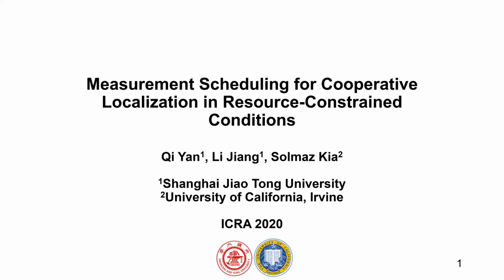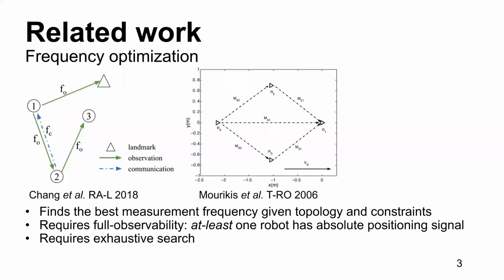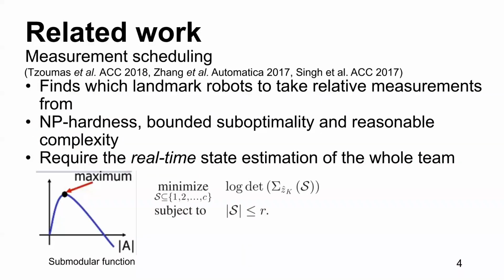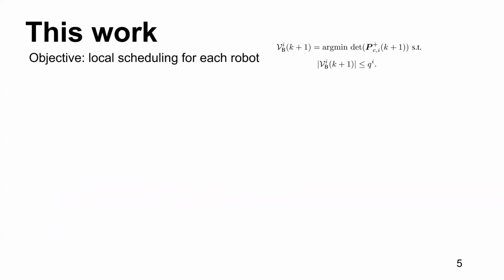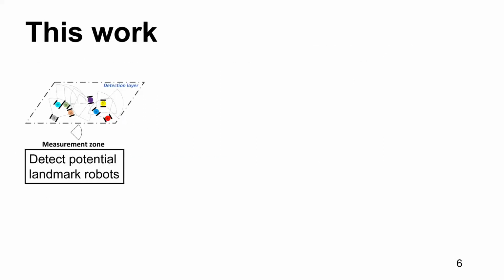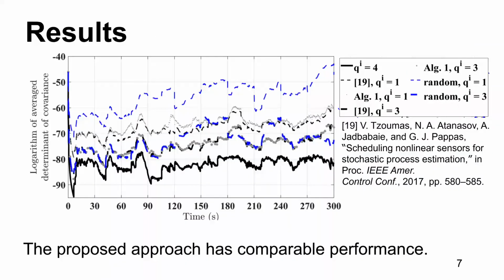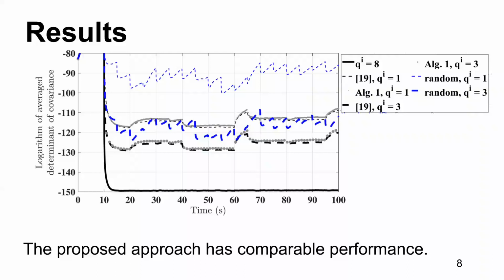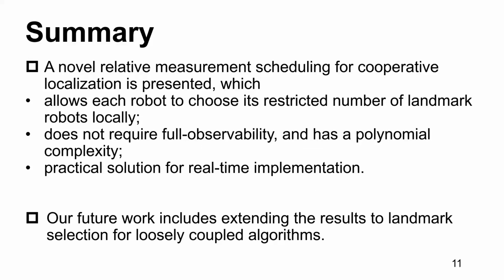Measurement Scheduling for Cooperative Localization in Resource-Constrained Conditions (ICRA'20)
This paper studies the measurement scheduling problem for a group of N mobile robots moving on a flat surface that are preforming cooperative localization (CL). We consider a scenario in which due to the limited on-board resources such as battery life and communication bandwidth only a given number of relative measurements per robot are allowed at observation and update stage. Optimal selection of which teammates a robot should take a relative measurement from such that the updated joint localization uncertainty of the team is minimized is an NP-hard problem. In this paper, we propose a suboptimal greedy approach that allows each robot to choose its landmark robots locally in polynomial time. Our method, unlike the known results in the literature, does not assume full-observability of CL algorithm. Moreover, it does not require inter-robot communication at scheduling stage. That is, there is no need for the robots to collaborate to carry out the landmark robot selections. We discuss the application of our method in the context of an state-of-the-art decentralized CL algorithm and demonstrate its effectiveness through numerical simulations. Even though our solution does not come with rigorous performance guarantees, its low computational cost along with no communication requirement makes it an appealing solution for operatins with resource constrained robots.

Reference:
Q. Yan, L. Jiang, and S. S. Kia, “Measurement scheduling for cooperative localization in resource-constrained conditions,” IEEE Robotics
and Automation Letters, vol. 5, no. 2, pp. 1991–1998, April 2020.

Qi Yan and Li Jiang are with Shanghai Jiao Tong University, China. Solmaz S. Kia is with University of California, Irvine, USA.